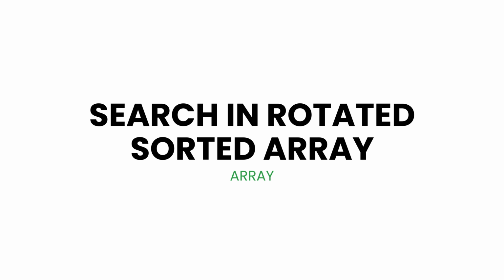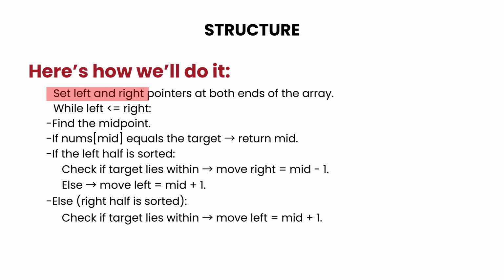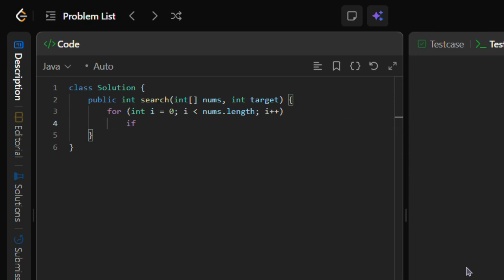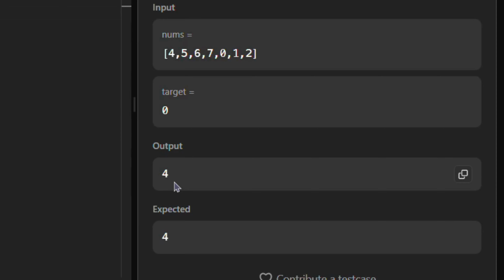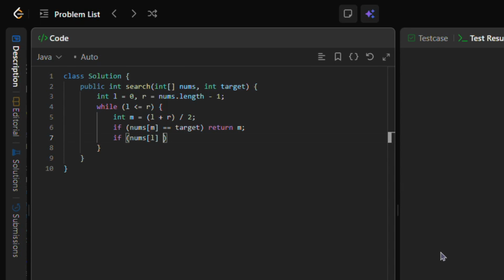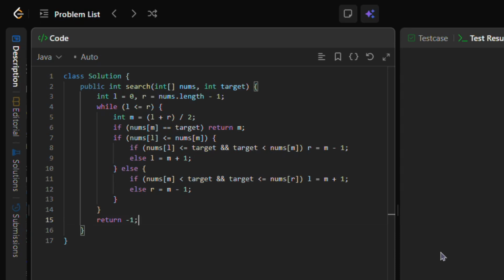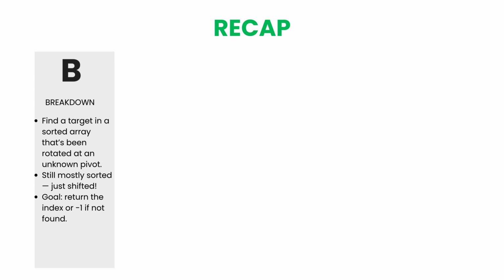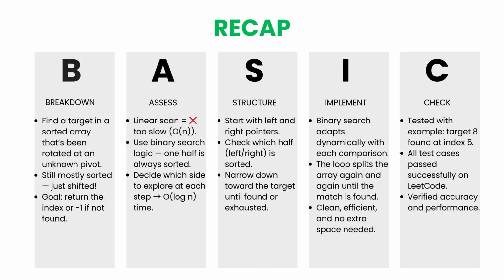Search in Rotated Sorted Array - LeetCode 33 | Structured Search (Java)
Search in Rotated Sorted Array is LeetCode 33, a classic "Structured Search" problem from the Binary Search track. In this video we break it down step by step in Java - from the brute force to the optimal, pattern-based solution - with a full code walkthrough and time/space complexity analysis.

🧩 Building block: P16 Structured Search - Still binary search, but the array's structure (rotation, 2-D order) decides which half to drop.

⏱ CHAPTERS
0:00 Intro
1:39 Coding the Solution
6:11 Recap & Key Takeaways

🏢 Frequently asked at: Google, Apple, Nvidia, Intel, AMD, Adobe